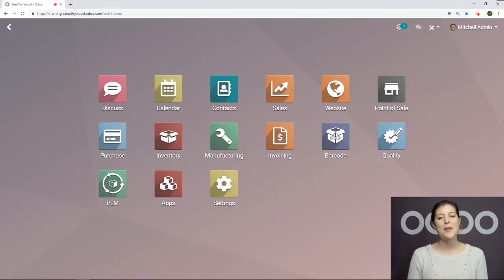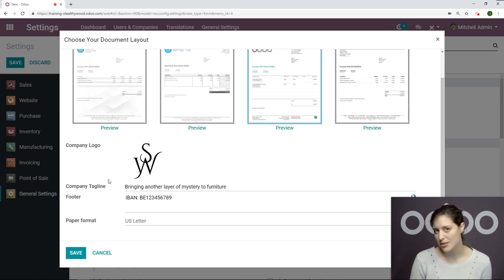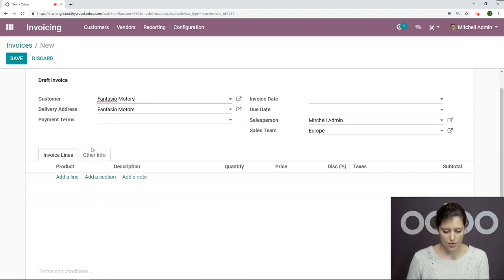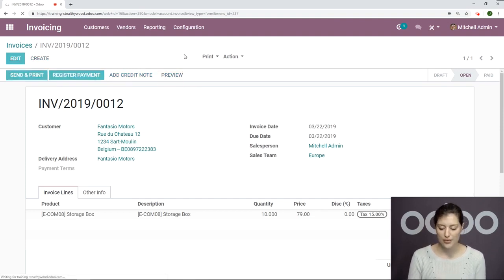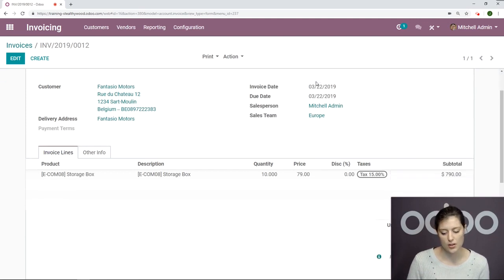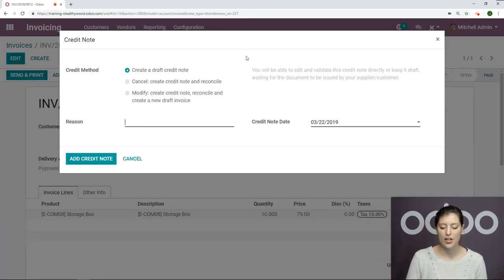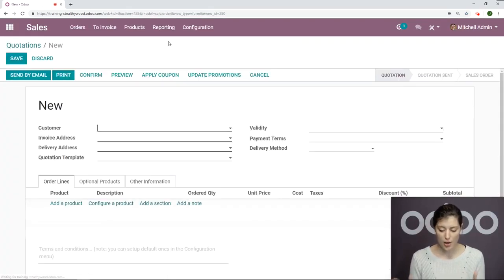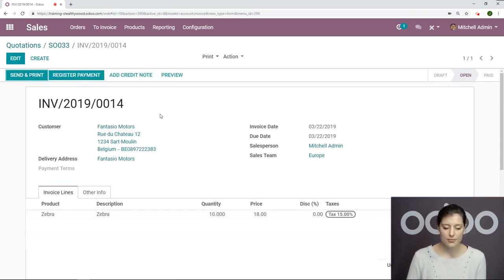Odoo računovodstvo/ Kako kreirati prodajni račun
Bez obzira imate li malu tvrtku ili veliku organizaciju, briga o računima je neizbježna, pogotovo ako se  bavite prodajom svojih usluga ili proizvoda. Nakon što s klijentom ugovorite posao ili prodaju usluge i proizvoda te cijenu, prije ili nakon izvršene usluge, što ovisi o vama, prema klijentu uspostavljate fakturu. Uspostava fakture danas je znatno olakšana putem internetskog sustava s različitih korisničkih portala. Prednost Odoo aplikacije za fakturiranje je integracija s drugim Odoo aplikacijama. Uspostava fakture i upravljanje računima u Odoo-u je vrlo praktična i jednostavna, što je jedan od glavnih razloga zašto se sve  više tvrtki odlučuje za Odoo poslovni softver.